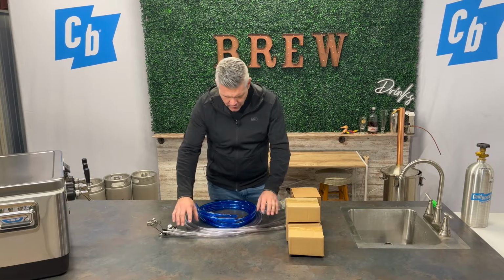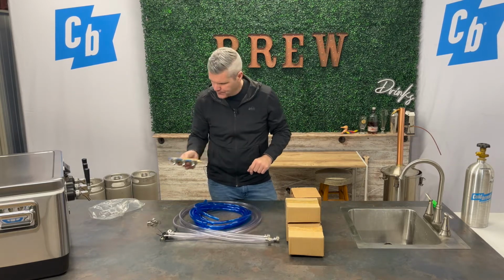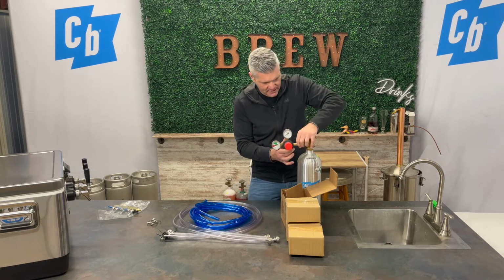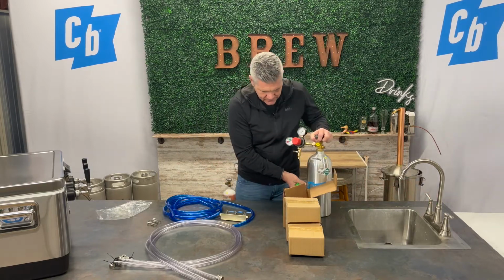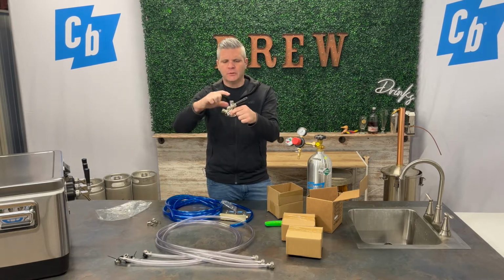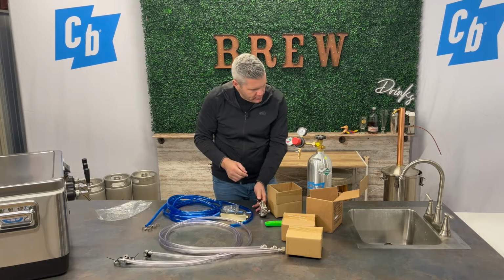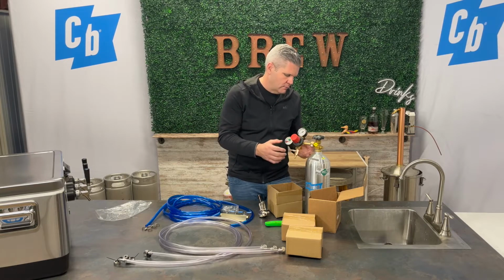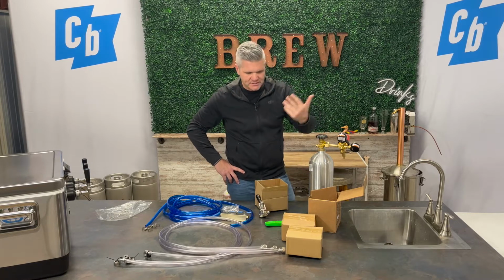Dispensing Kit Unbox: Your assembly guide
In this video, we'll discuss a jockey box dispensing kit and its components. A dispensing kit is ideal for dispensing beer on a large scale. Whether you're purchasing a two, three, or four tap dispensing kit, the components remain the same, except for the number of hoses and the manifold.

2 tap Dispensing Kit
3 tap Dispensing Kit
4 tap Dispensing Kit

The clear lines are beverage jumpers that come with stainless steel tailpieces. One end has a 90-degree angle, which should be connected to the jockey box. The other end is a straight tailpiece that connects to the top of the beer coupler. The ends can be reversed, and they will fit either the beer coupler or the jockey box.

The blue lines are airlines, and one line will connect your regulator to your air manifold. You will then have three lines coming off your air manifold to feed your couplers. One CO2 tank will be sufficient to feed all of the beer lines.

The regulator will hook directly to your CO2 tank, and the CGA 320 valve is standard in the US, which fits most tanks. The regulators sold come with a 5/16 Barb with a shutoff valve on it. All tubing that you have is 5/16.

The beer coupler box comes with tailpieces, which aren't necessary for the setup because beverage lines come with stainless steel tailpieces. The airside tailpiece comes with a check valve, which allows air to go into your coupler, but no liquid to come out. The gas line attaches to that with the hose clamps provided. Extra hose clamps and beer washers come with the kit. You will need a rubber washer between each connection.

The regulator has a big giant red knob that locks. Pull it out, and you can turn it to increase or decrease the pressure going to your air manifold. The top gauge is your PSI, which ranges from 0 to 60 PSI. On a 50-foot coil jockey box you should run 25 to 30 PSI. There's a safety valve on the back of the regulator, which releases at about 55 PSI. The fill gauge tells you how full the tank is, and it typically shows full until it gets down to about half a pound.

0:01 - 2-4 tap kits and their parts
0:17 - Beverage Jumpers
0:40 - CO2 Line and manifold
1:05 - CO2 Regulator
1:54 - Tubing size
2:07 - Connecting the gas lines
2:26 - Beer couplers
3:41 - Beer washers
4:00 - Regulator knob
4:27 - Regulator gauges
4:55 - Fill gauge and tare weight
5:28 - Support info

Here are three key takeaways from the video:
1. The kit comes with clear lines for beverage jumpers and blue lines for airlines. The clear lines come with stainless steel tail pieces, one end has a 90-degree end, and the other end has a straight tailpiece that connects to the top of the beer coupler. The blue lines are airlines that come off the air manifold to feed the couplers.
2. The regulator hooks directly to the CO2 tank, and the CGA 320 valve is standard in the US, fitting most tanks. There is a rubber washer built into the end of the tap rate regulator. The tubing is 5/16 inches in diameter, and all the tubing has a 5/16 barb with a shutoff valve on it.
3. When assembling the beer couplers, you need to use the tailpiece that is associated with the check valve, and the gas line will attach to that with the hose clamps provided.

Step-by-step process:
1. Connect the stainless steel tailpiece that has a 90-degree end on it to the jockey box.
2. Connect the straight tailpiece to the top of your beer coupler.
3. Connect your CO2 tank to your regulator.
4. Connect your regulator to your air manifold with one gas line.
5. Attach the rest of the gas lines to the manifold
6. Insert the check valve into your beer couplers.
7. Connect your gas lines to all of your beer couplers

How to Set Up a Jockey Box (Extended Version) and Adjust Your CO2 for a Proper Pour